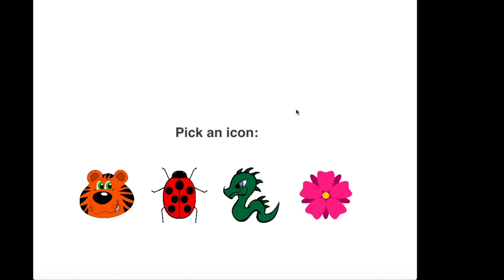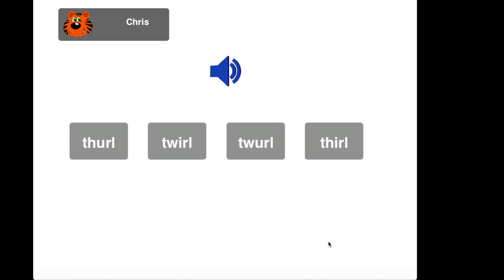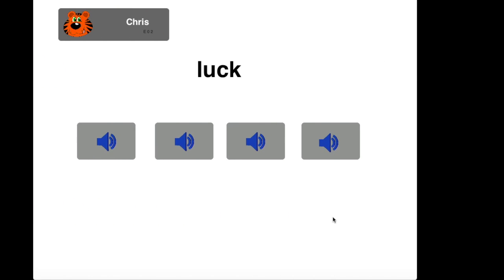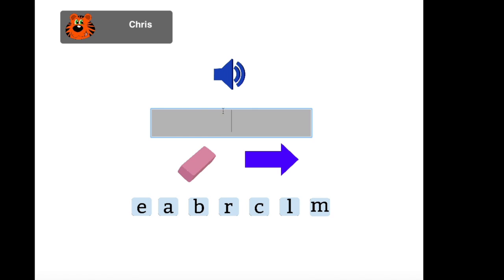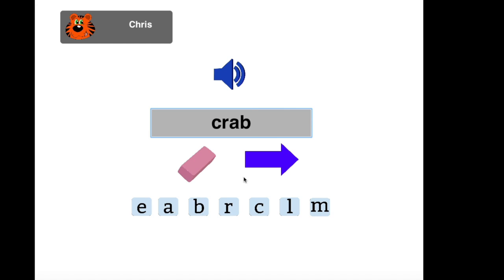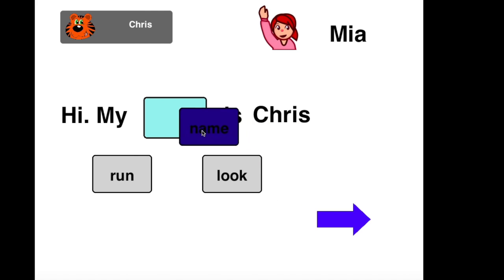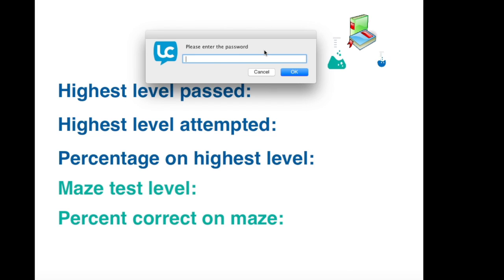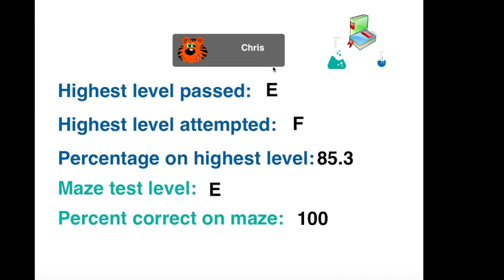THE READING LAB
This video is about THE READING LAB, an application that allows teachers to get a baseline reading level for their incoming students. To learn more you can read this blog post